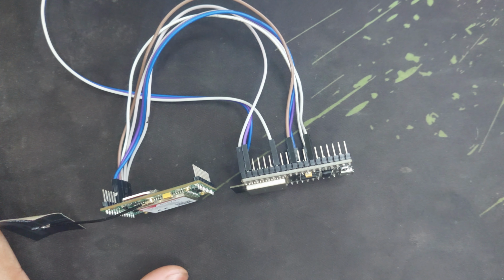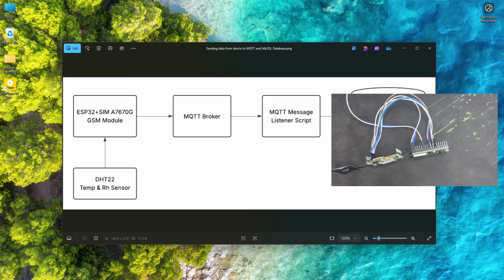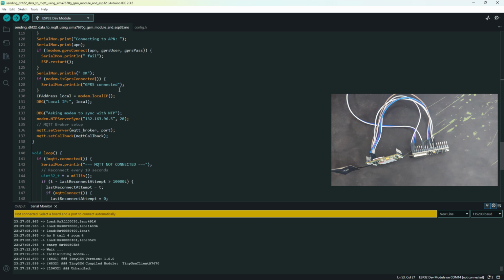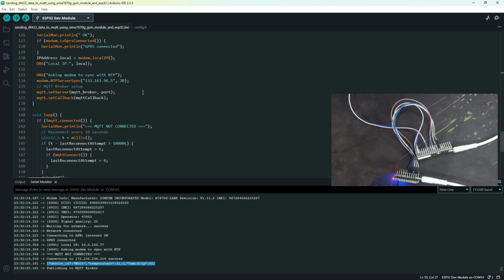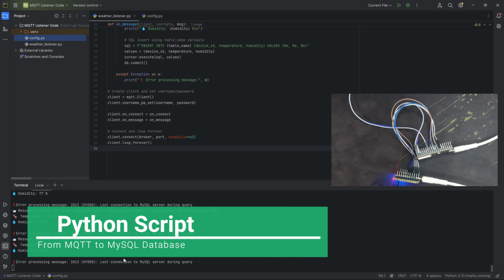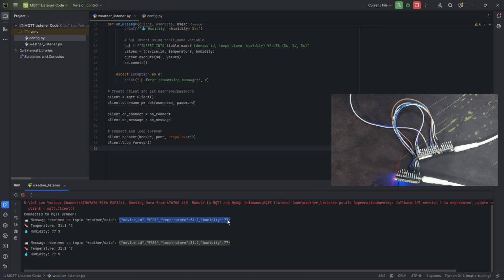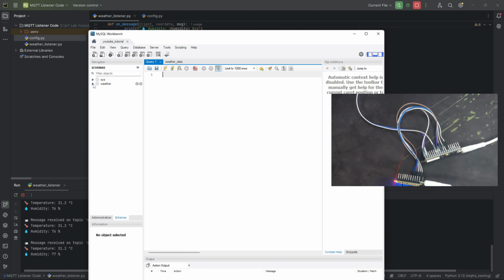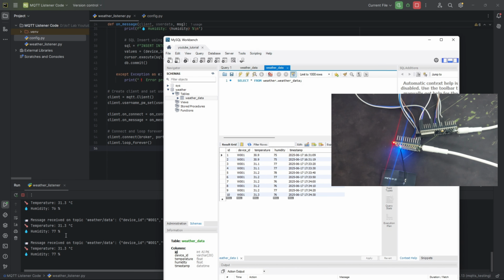ESP32 4G IoT: Send Data to MySQL using SIM A7670G & MQTT (The Ultimate Guide)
Learn how to send sensor data (DHT11/DHT22) from an ESP32 to a MySQL database using the SIM A7670G 4G LTE module. We will use MQTT to transmit data over the cellular network and a Python script to bridge the MQTT broker with the SQL server.

In this step-by-step IoT tutorial, you'll discover how to:
✅ Collect temperature and humidity data using the DHT11 sensor
✅ Transmit real-time data via MQTT over a 4G cellular connection
✅ Store sensor readings securely in a MySQL database
✅ Build a reliable, Wi-Fi-free remote monitoring system for environmental data

⚡ Hardware Required:
- ESP32 Development Board
- SIMA7670G 4G Module
- External 5V 2A Power Supply (Do not power directly from ESP32!)
- 4G LTE SIM Card with Data Plan
- DHT11 Temperature Sensor

⏱️ Timestamps:
00:00 - Introduction & Project Overview
00:50 - Prerequisites (Server & MySQL Setup)
01:15 - Circuit Connection (ESP32 & SIM A7670G)
01:55 - Architecture Explanation (MQTT to Python to MySQL)
02:40 - ESP32 Code Walkthrough
03:30 - Live Demo: Sending Data to MQTT
04:05 - Python Script (MQTT Subscriber)
04:50 - Verifying Data in MySQL Workbench
06:20 - Conclusion